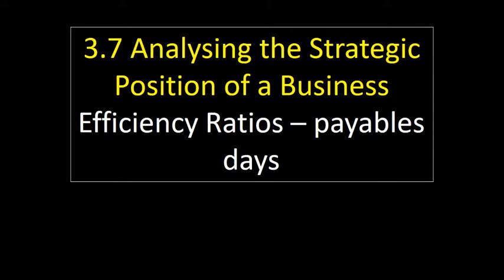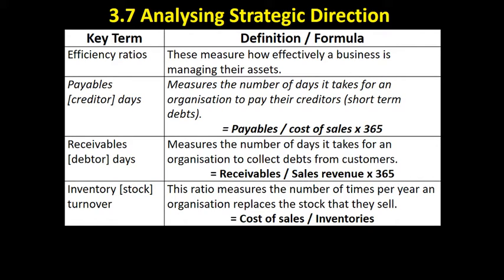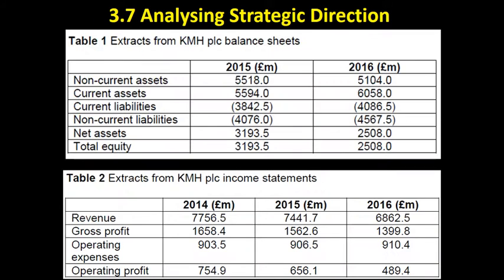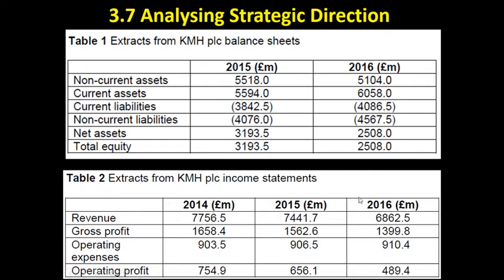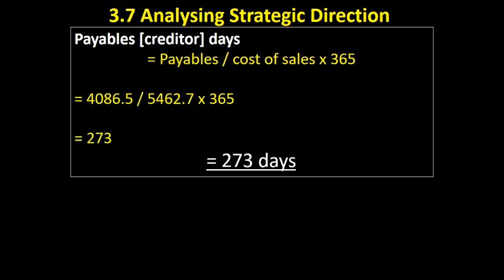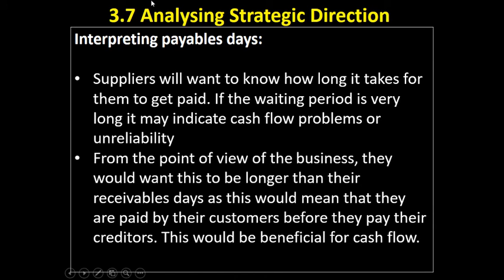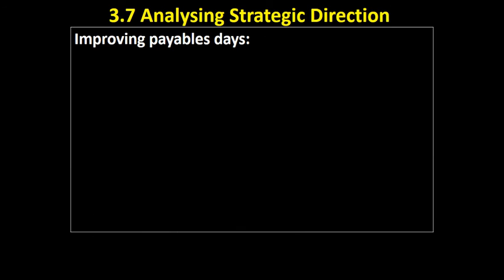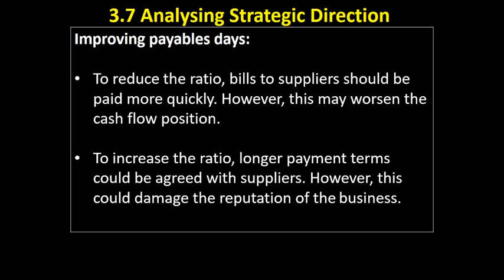3.7 14 Payables Days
This video covers how to calculate payables days, how to interpret the figure calculated and its importance in relation to cash flow.